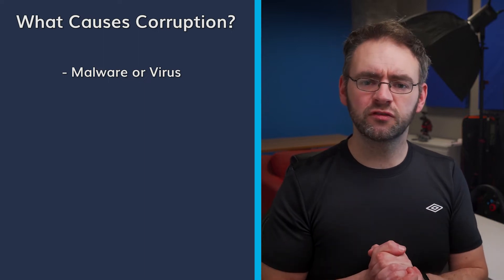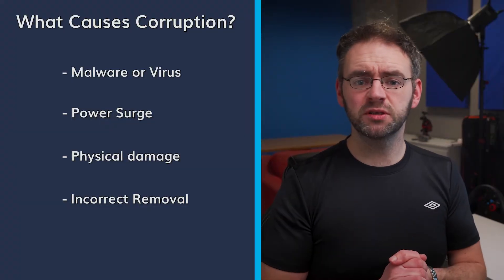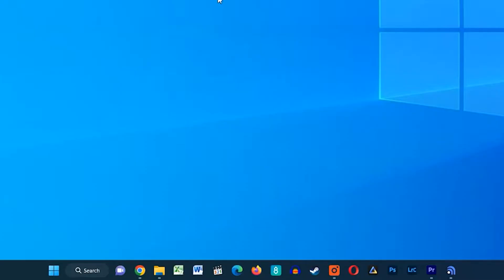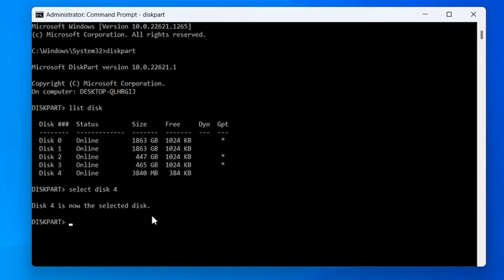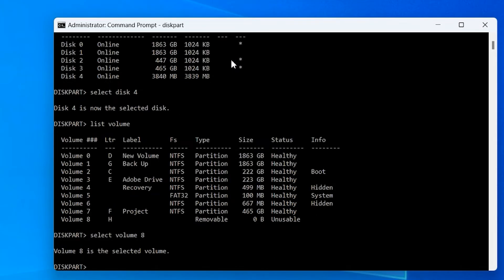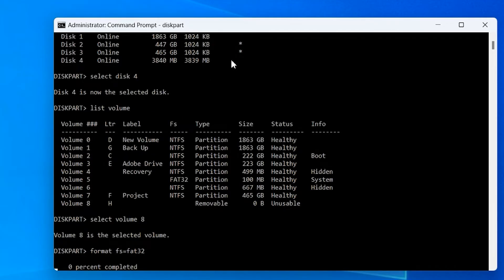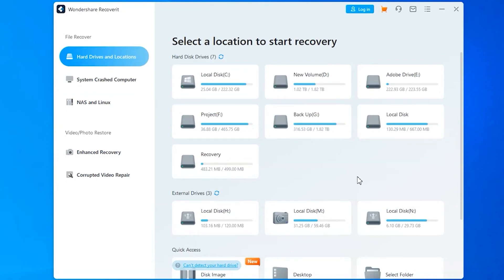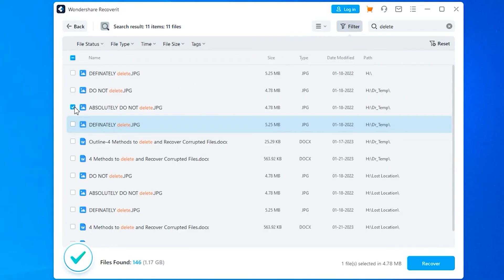How to Fix a Corrupted Flash Drive and Recover Data?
Experiencing a corrupted flash drive issue can be frustrating. In this video, we'll show you step-by-step how to fix a corrupted flash drive and recover your data from a flash drive. More text tutorial:

Timestamp:
0:00 Intro
0:45 What Causes the Flash Drive Become Corrupted?
1:49 How to Fix a Corrupted USB Flash Drive Using CMD?
3:51 How to Recover Data from a Corrupted Flash Drive?

When it comes to flash drives, data corruption can occur for a variety of reasons for various reasons. The following are some of the most often occurring causes:
Malware or viruses: If your flash drive becomes infected with malware or a virus, it can lead to the corruption of data or possibly the loss of data. Power surges: If your computer encounters an unexpected power surge or loss while your flash drive is plugged into it, it can cause harm to the drive and lead to the corruption of the data stored on it.
Physical damage: If your flash drive takes any kind of physical damage, including being dropped or being wet, this might lead to corruption or possibly make the drive unusable.
Incorrect removal: It's possible for data corruption to occur if you remove your flash drive from your computer while files are still being copied to it while the drive is still plugged in.
File system errors: It's possible that your flash drive could experience file system errors at some point, which would cause it to become corrupted and your data to become inaccessible.

The USB flash drive can hold all your data files, just like a traditional hard disk. A wide range of potential causes for a USB flash drive to become corrupted or unreadable, resulting in the data stored on the drive becomes inaccessible. If you incorrectly unplug the drive from the USB port, it could result in data corruption. The directory structure on the USB drive, MBR, or PBR, could get corrupted as a result of the data corruption.
Follow the steps in this video to solve your flash drive issues and restore the data on the USB device.